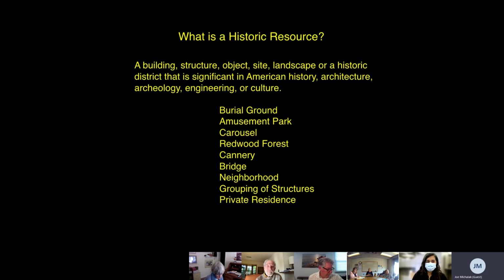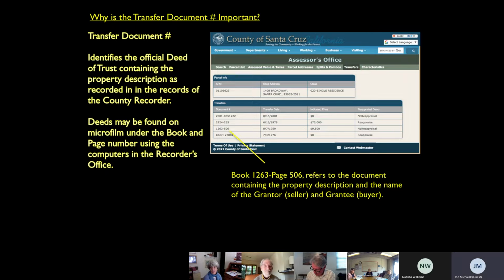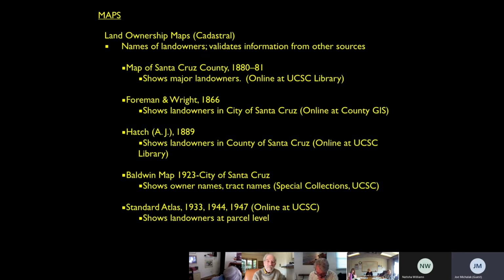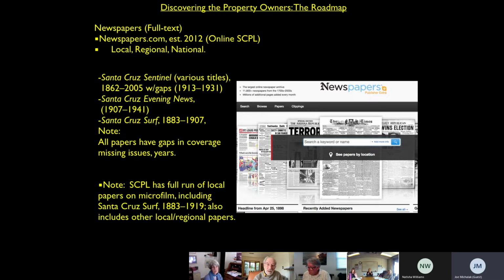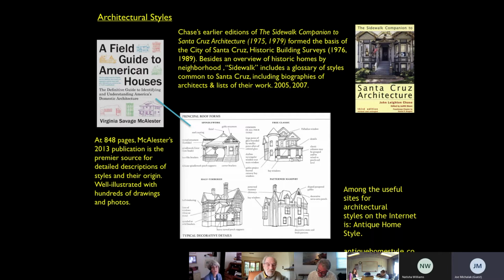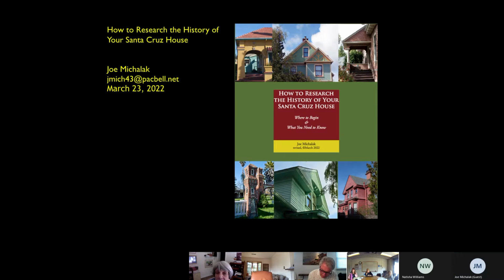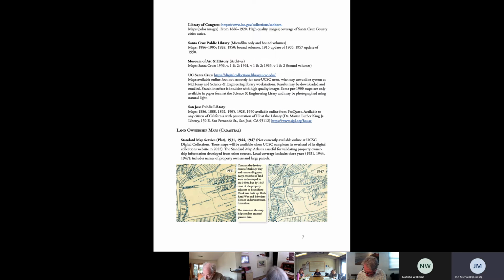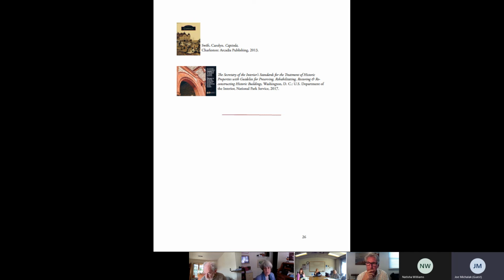Santa Cruz County Historic Resources Commission Meeting [March 28, 2022]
County of Santa Cruz Planning Department
HISTORIC RESOURCES COMMISSION

For more information on the Historic Resources Commission, please see the HRC webpage